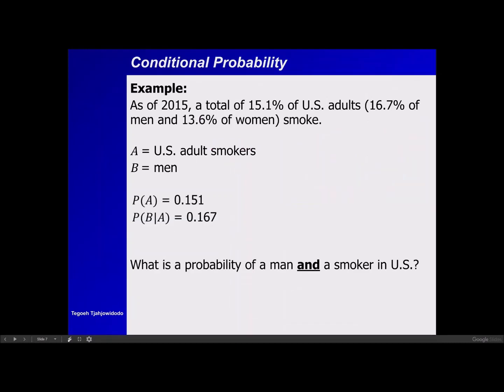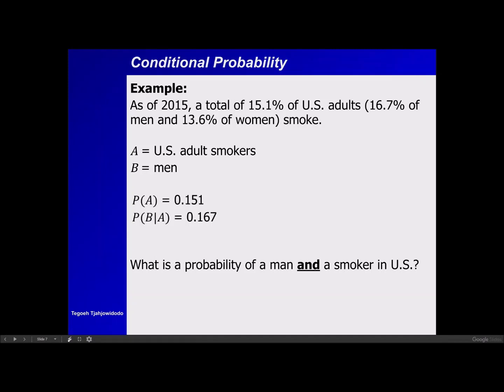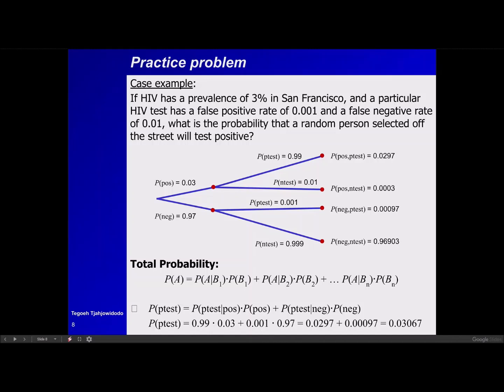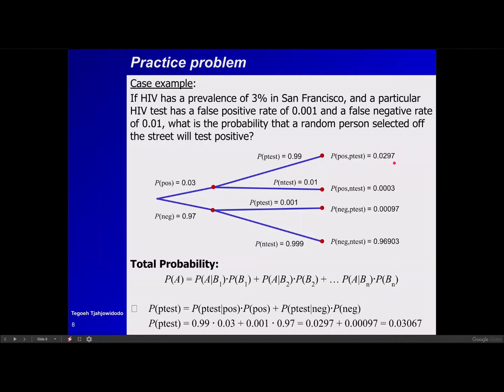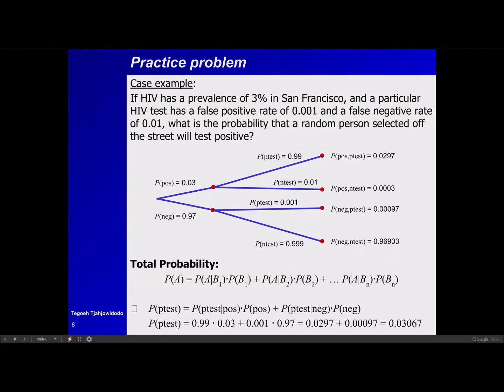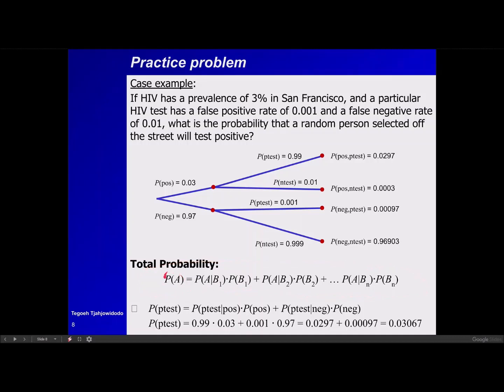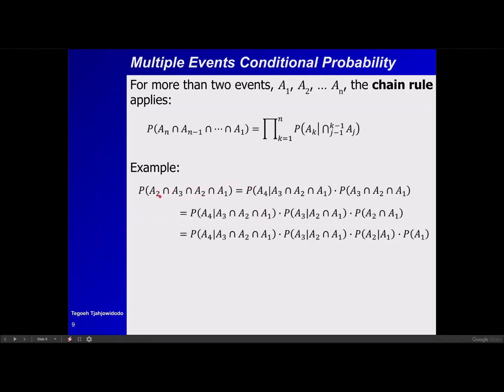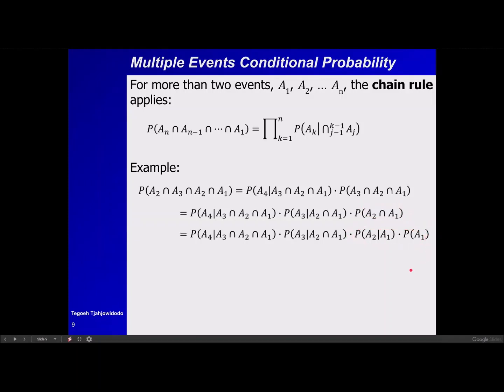Lecture2020 03 18 Part 2b - Bayesian Network 1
This is the section 2 out of 3 in Part 2 of 18/03/2020 lecture